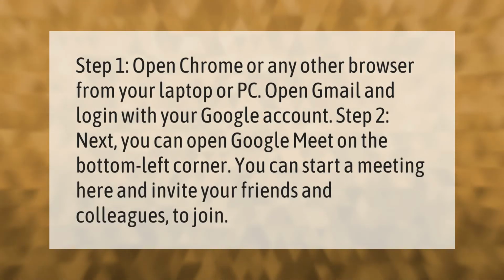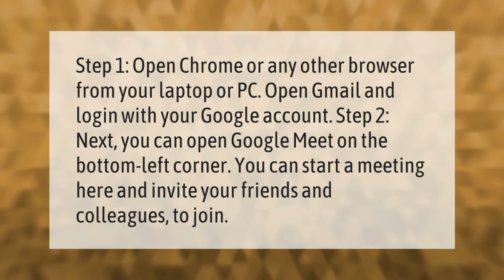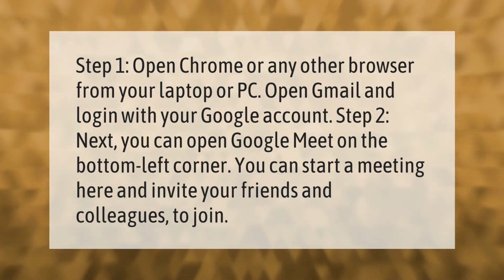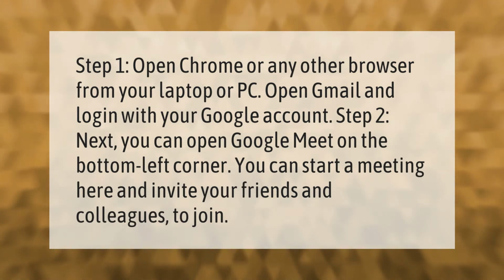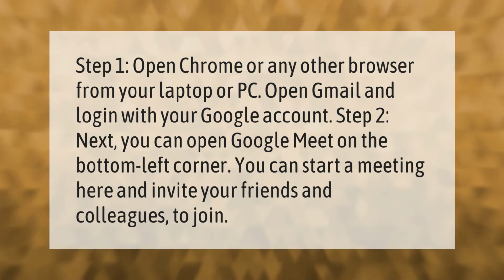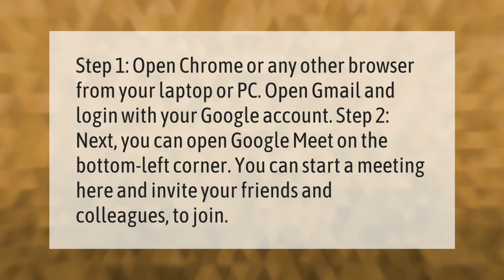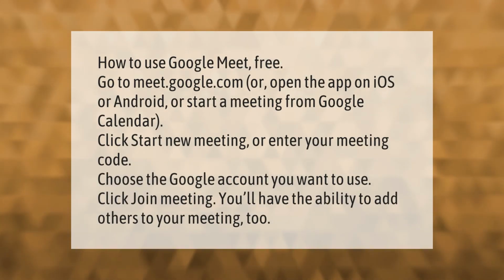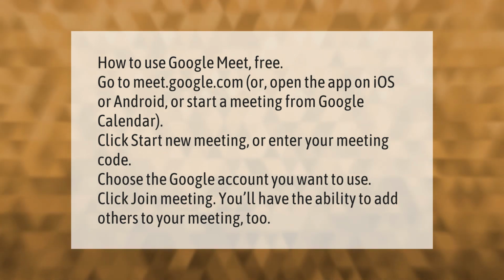How do I install Google meet?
00:00 - How do I install Google meet?
00:36 - How do I join Google meet by phone?
01:05 - Is there a Google meet app?
01:32 - How do I download the old Google meet?
02:01 - How do I install Google meet in laptop?
02:33 - How can I get a free Google meet?
03:05 - How do I use Google meet?

Laura S. Harris (2021, January 30.) How do I install Google meet?
    AskAbout.video/articles/How-do-I-install-Google-meet-213439